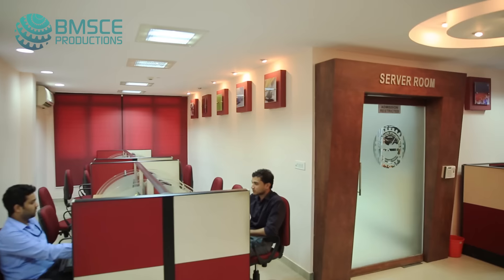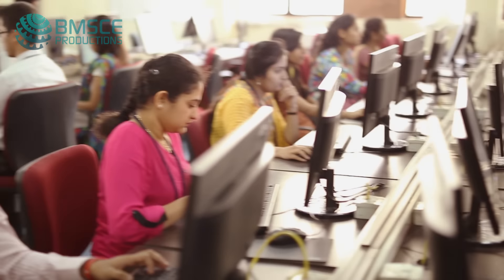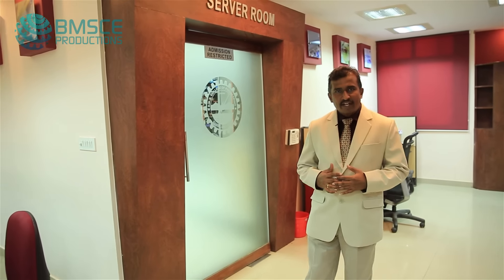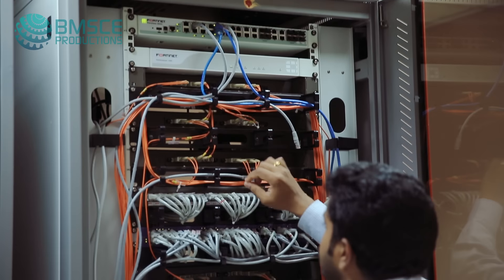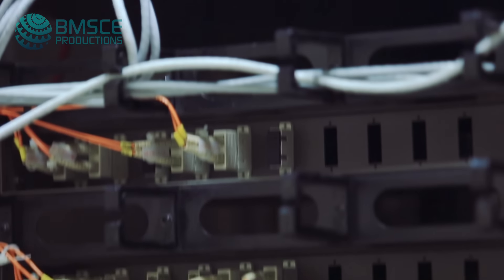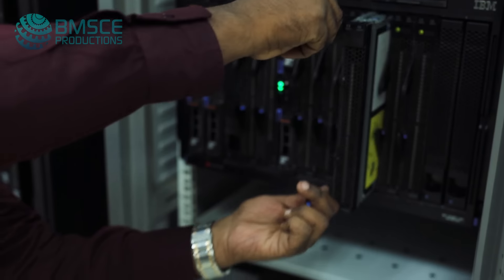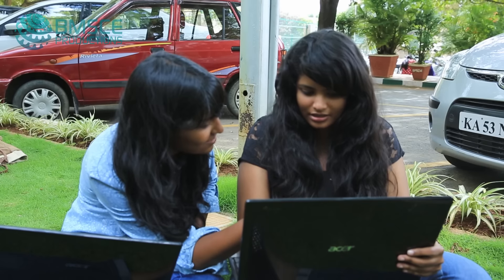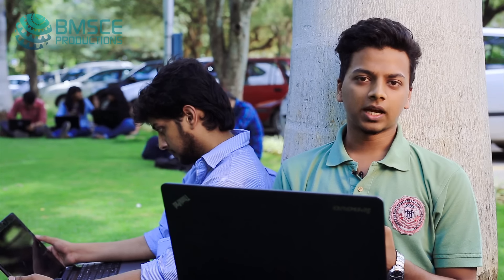Data Center @ BMSCE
The Data Center in the campus of BMSCE caters to the entire computing needs of the college. The BYOD (Bring Your Own Device) facility enables the students and the faculty to use wireless connectivity to aid everyday teaching-learning activities.

Directed and Edited by: Srinivas Revankar
Cinematography: Srinivas Revankar